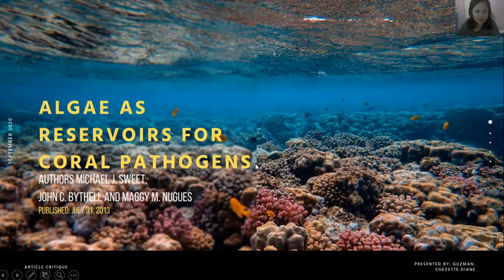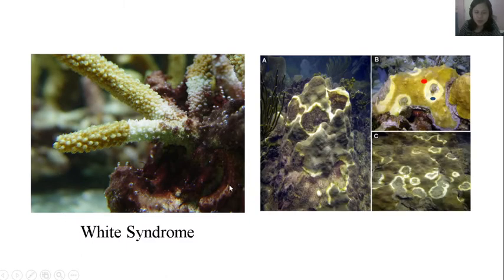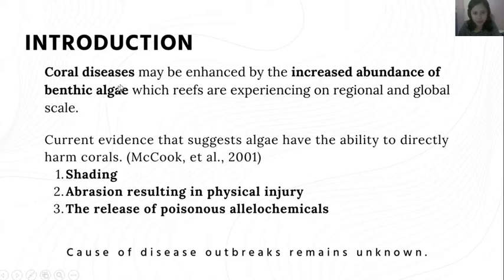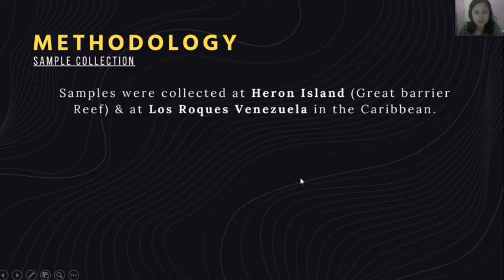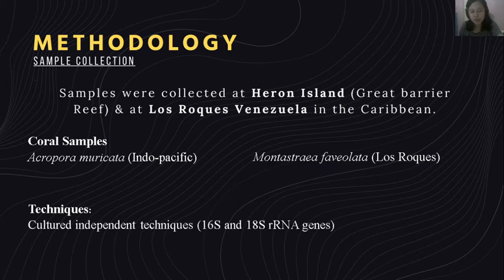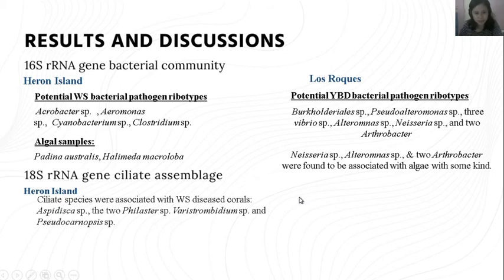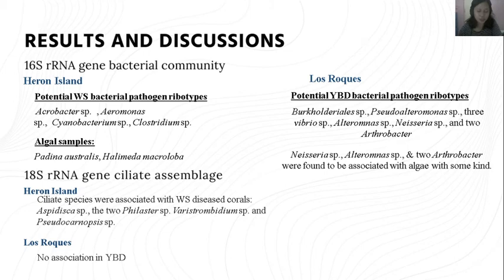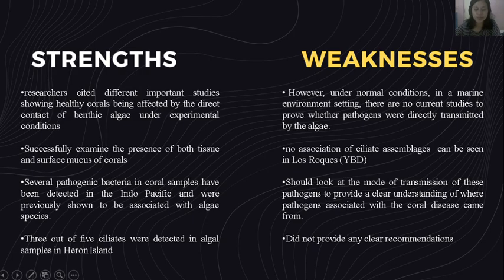A Critique report on "Algae as Reservoirs by Coral Pathogens"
This is a short analysis and summary of a Journal Article written by Michael J. Sweet, John C. Bythell, & Maggy M. Nugues entitled Algae as Reservoirs for Coral Pathogens.